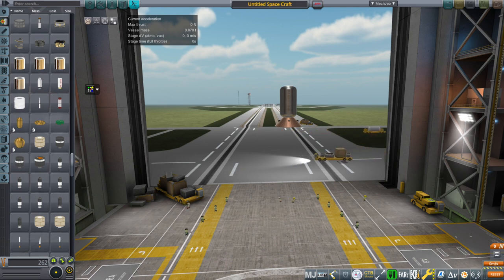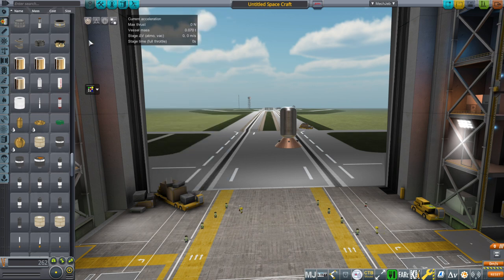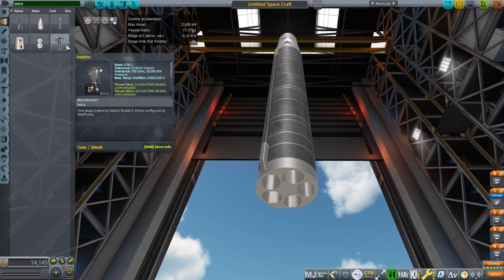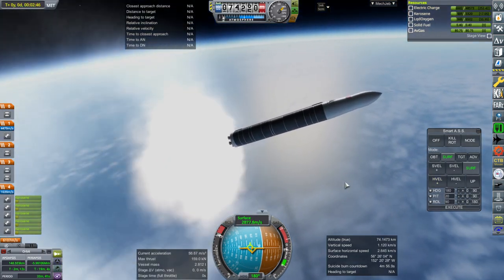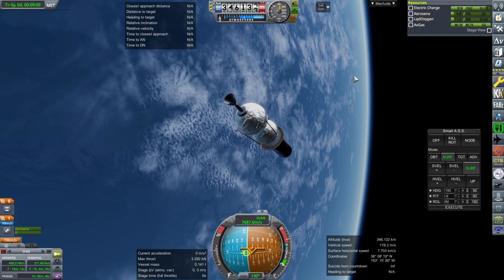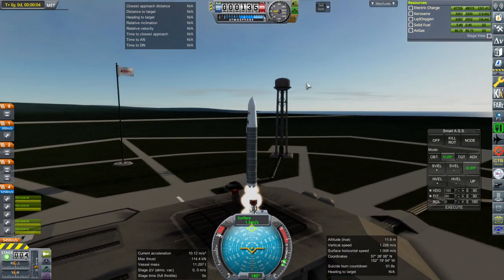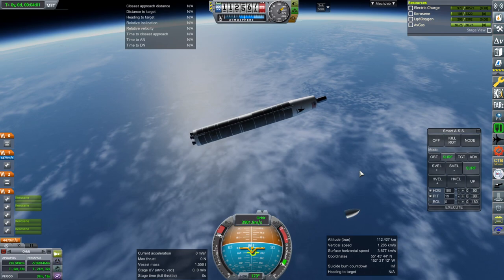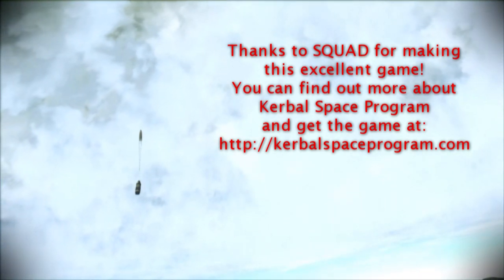KSP with Realism Overhaul - Astra's Rocket 3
I test a model of Astra's Rocket 3 for inclusion in my Small Rockets pack.